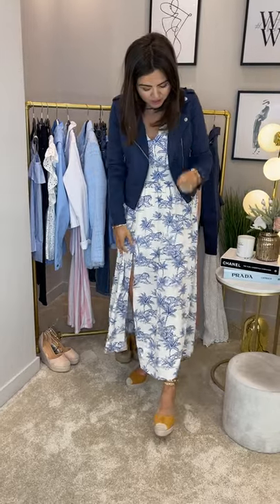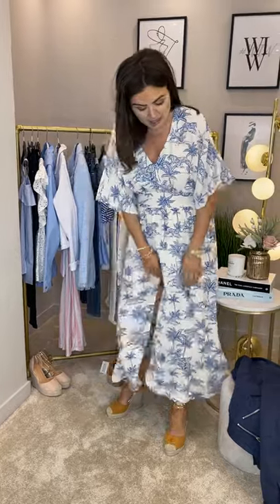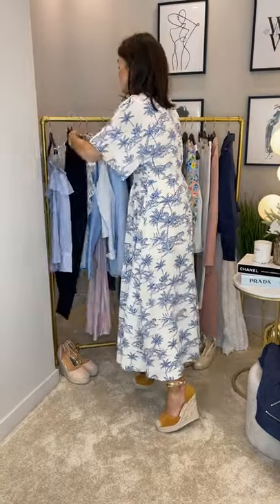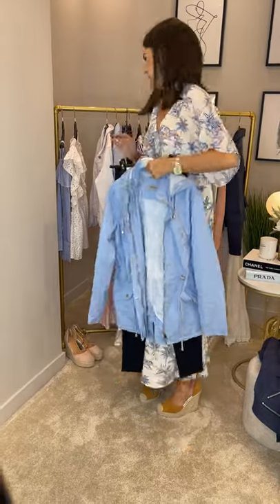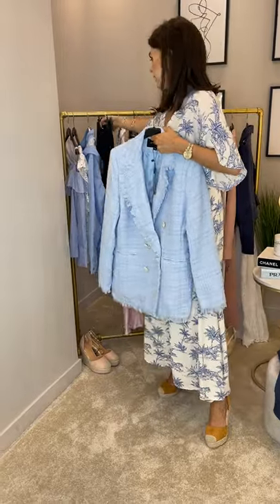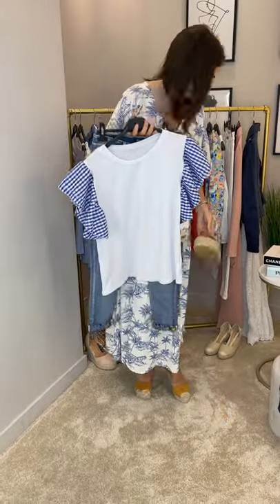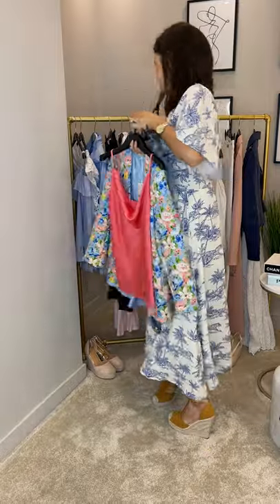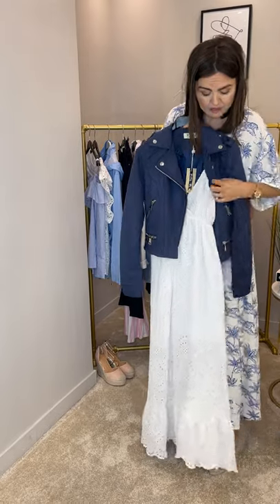The Walk In Wardrobe's Saturday Style Session with Laura - Sunday 23rd May 2021